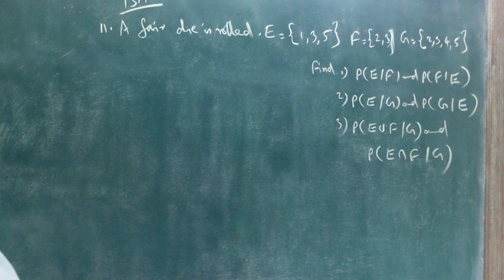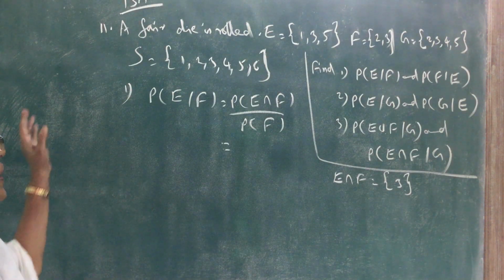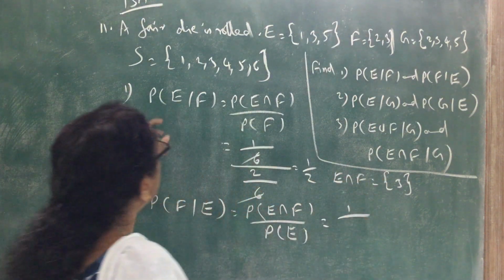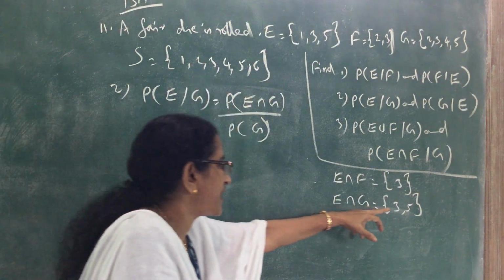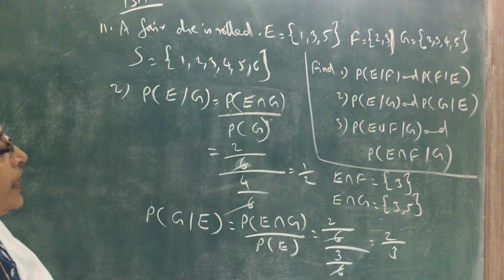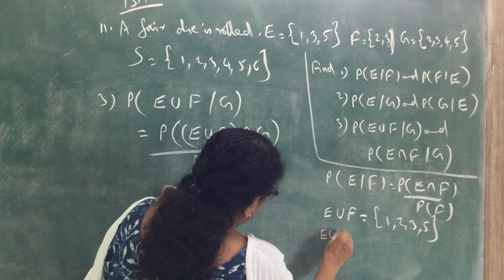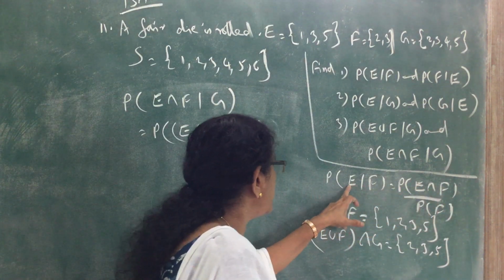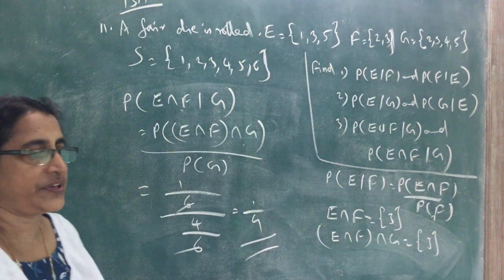Plus 2 maths exercise 13.1 part 6